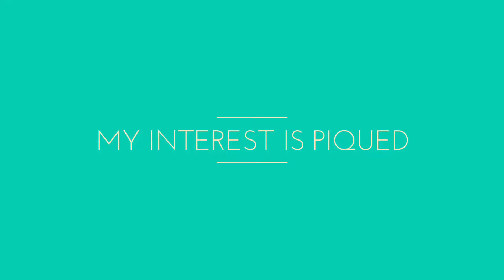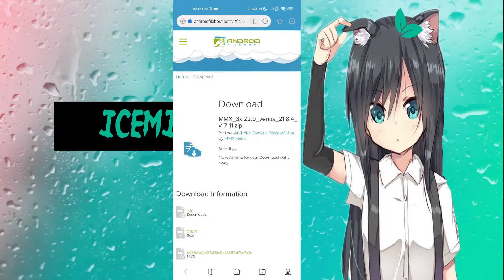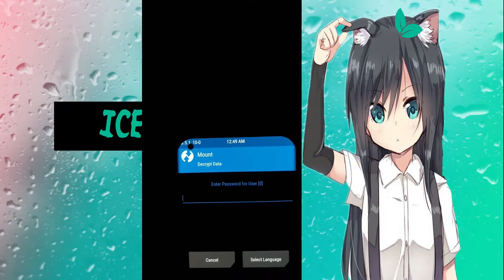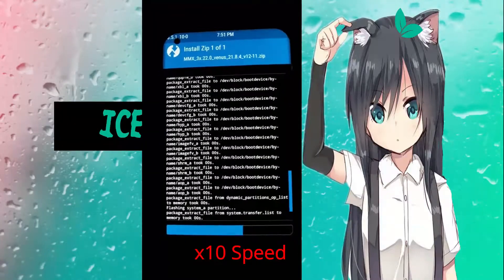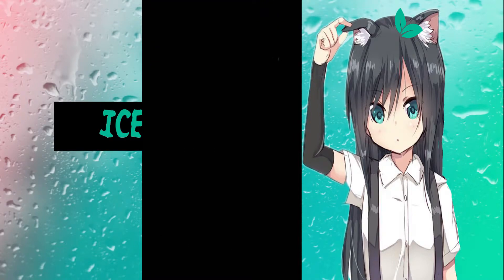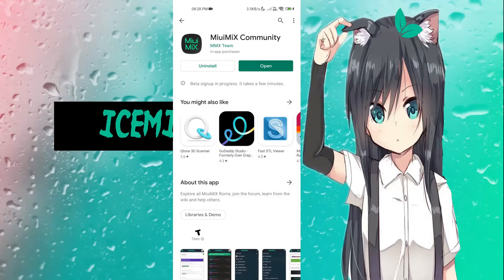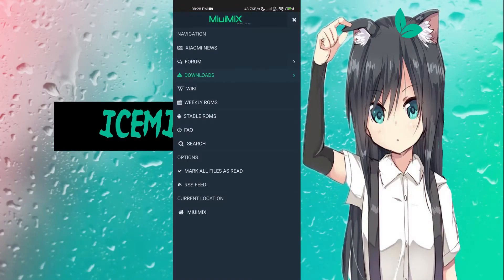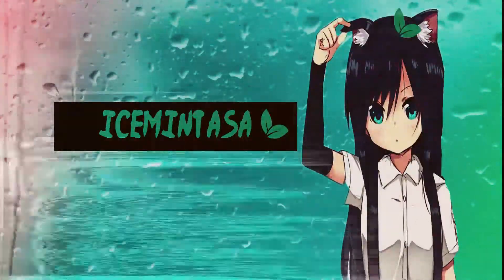How to Update on MIUIMIX ROM + A Look at the new MIUIMIX Community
MIUIMIX Community:
**MIUIMiX Community is now defunct. I would like to thank @eazY for creating, updating, and maintaining the website/app as long as they did. It did not go unappreciated and I'm sad to see your efforts go to waste :(

MMX ROMs (Based on Xiaomi.eu ROMs)

| ALTERNATIVE PLACES |